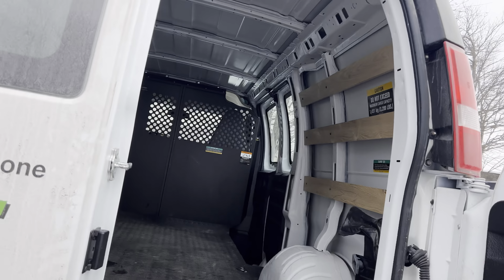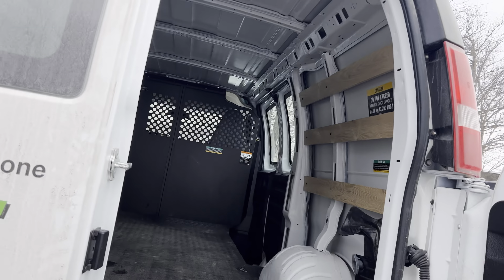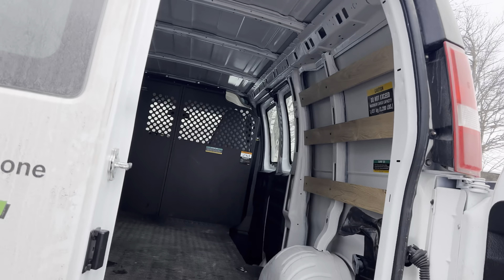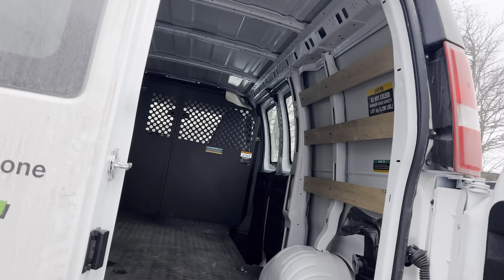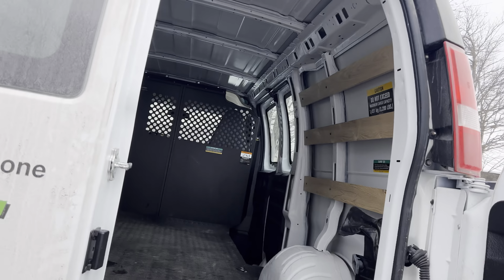U Haul Compact 9' Cargo Van Review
Quick review of the U Haul Compact 9' Cargo Van
Took one of these for a spin to move some furniture around and I wanna make a quick review to show off the size of the 9 foot cargo van as well as what I thought of driving it. It is a pretty big boxy vehicle but it has a nice back up cam in the rearview mirror to allow you to see it behind you as the box in the back is quite large. I was able to move a couch that is extra long with a chair and they were still plenty of room to spare in this cargo van.